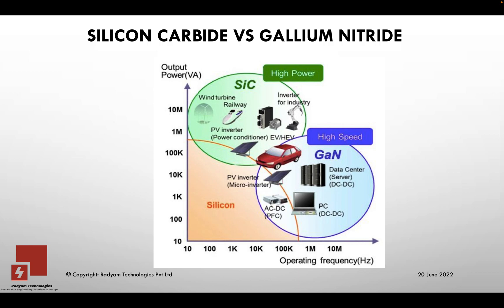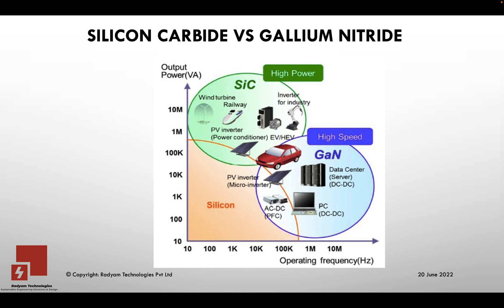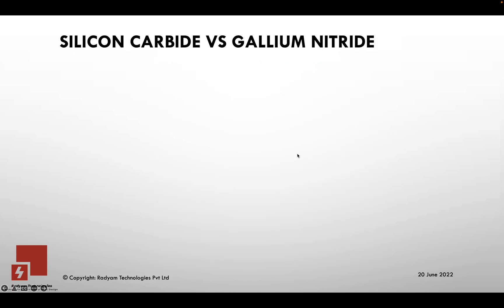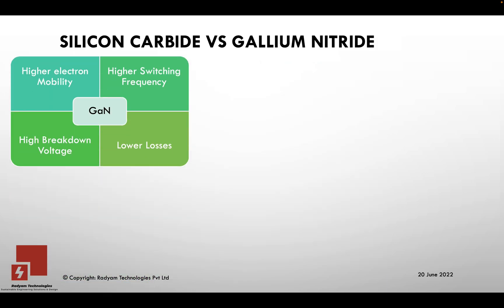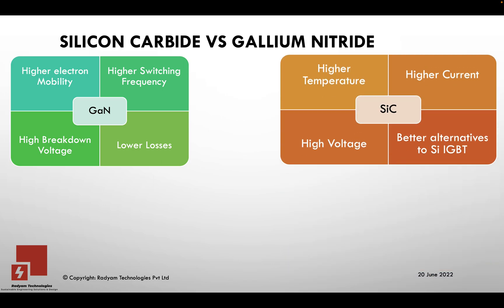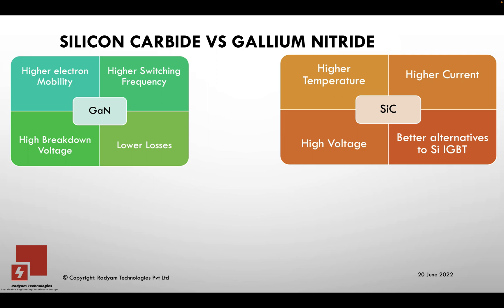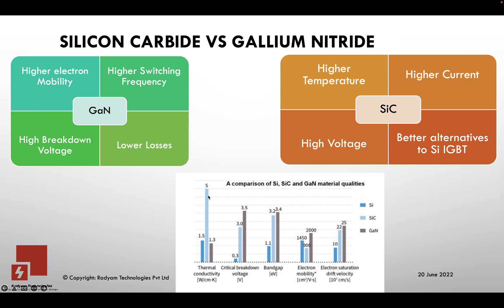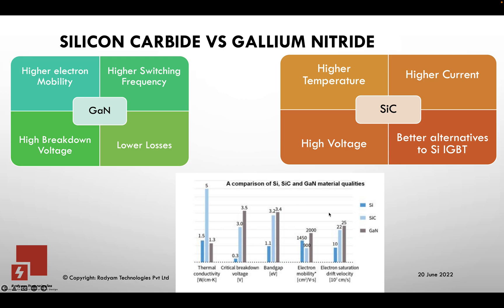Silicon Carbide vs Gallium Nitride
Looking to understand difference between SiC vs GaN for your power converter design, Here's some details.